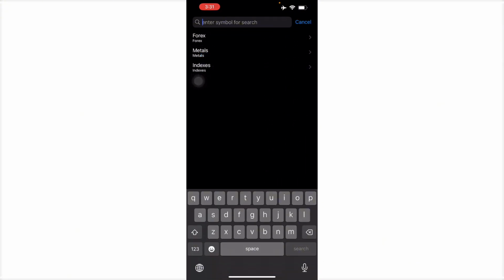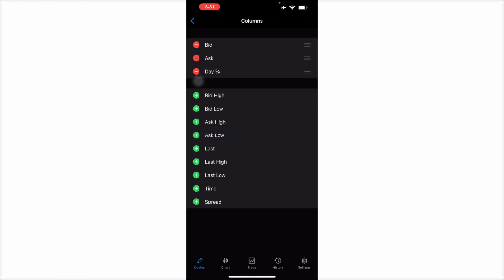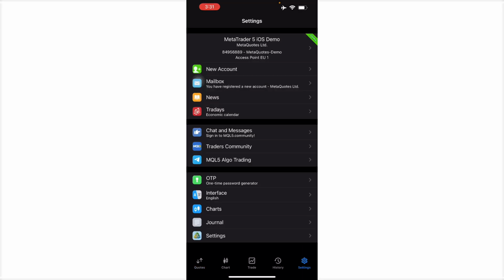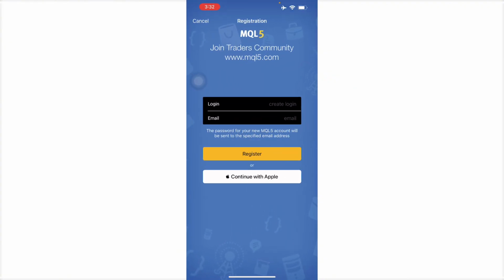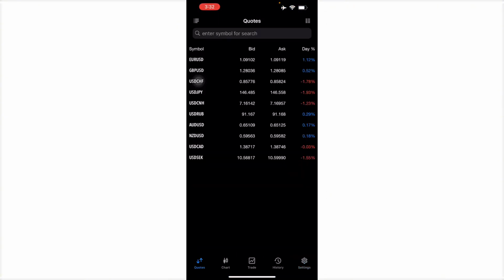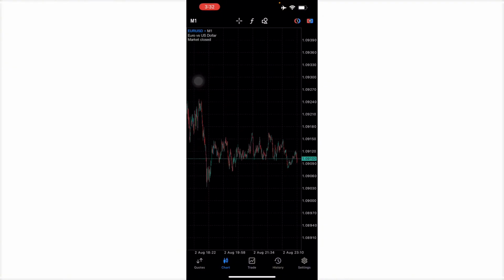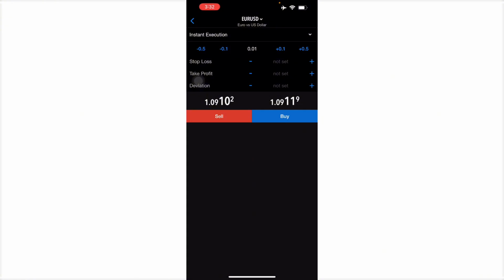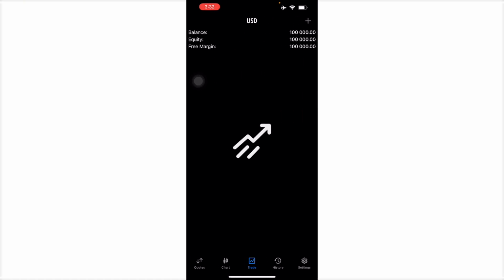How To Open Account On Forex Trading | Tutorial (2025)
👉 In this tutorial, we will show you how to open an account for forex trading. Whether you are a beginner or looking to grow a small trading account, we will guide you through the process of starting your forex journey. Learn how to trade forex and open a forex account with our step-by-step instructions.